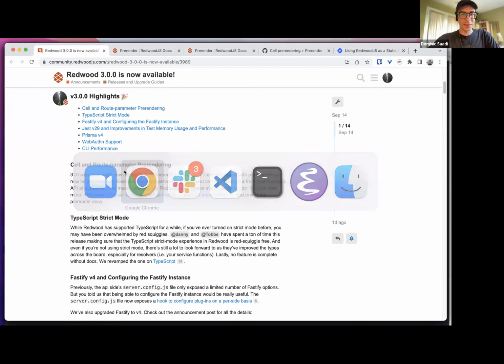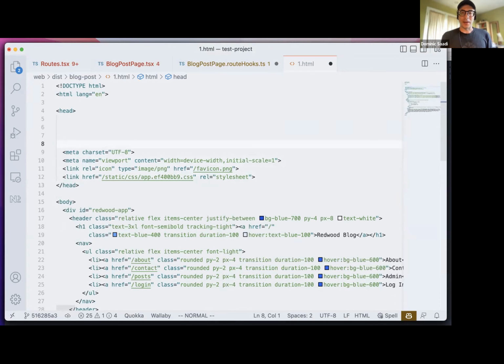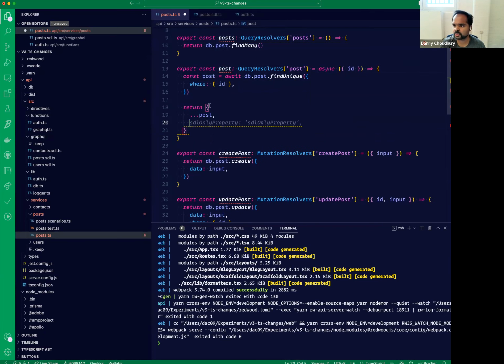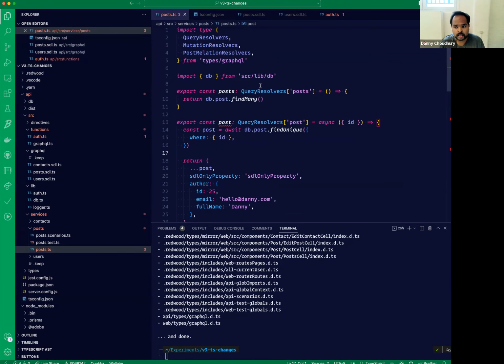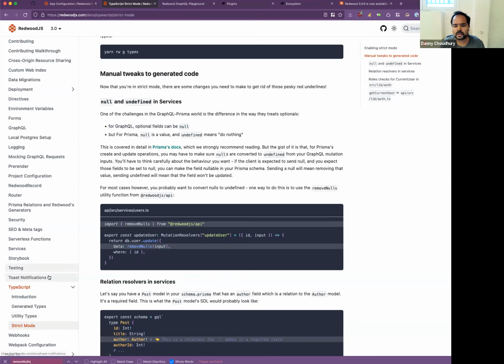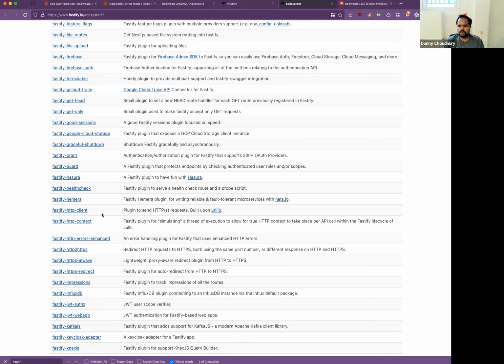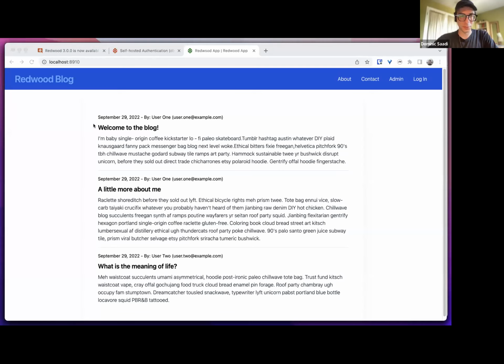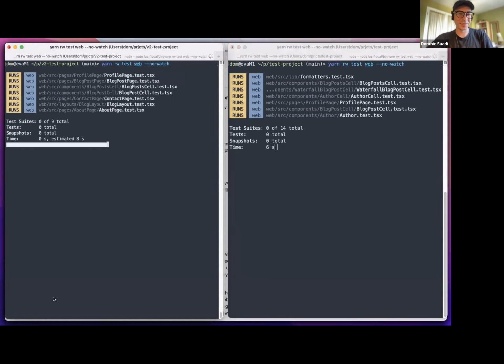What's new in Redwood v3?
Redwood v3 is out! Did you read the Release Notes but want to actually see how some of the new features work? Danny and Dom walk through the release and upgrade guide, demoing Cell and Route-parameter pre-rendering, TypeScript strict mode, Fastify plugins, WebAuthn, and more.